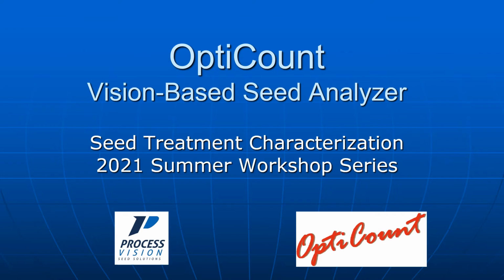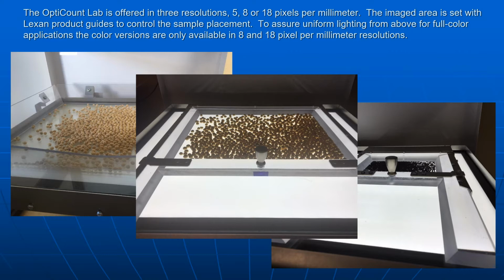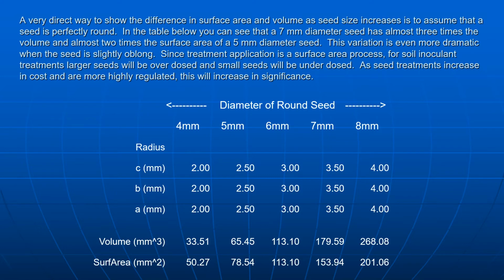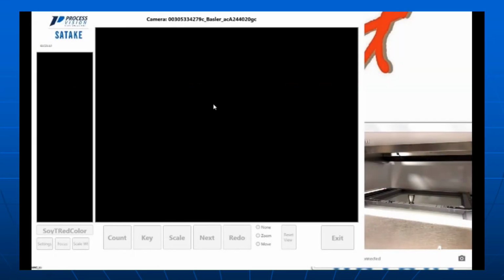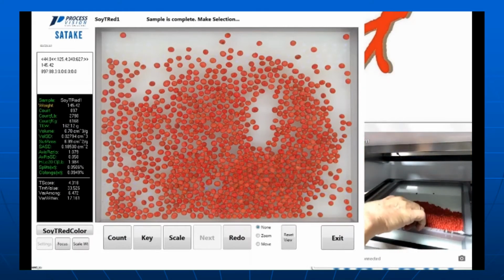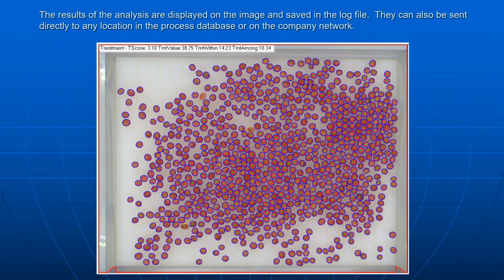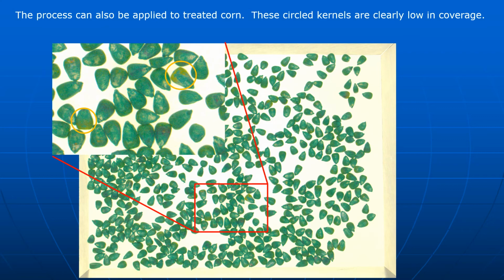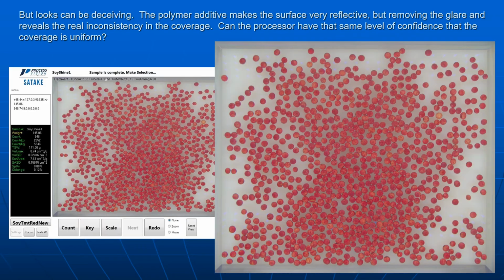TreatmentCoverageEvaluation 2021 InnovHub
Seed Treatment Appearance Scoring on the OptiCount Lab